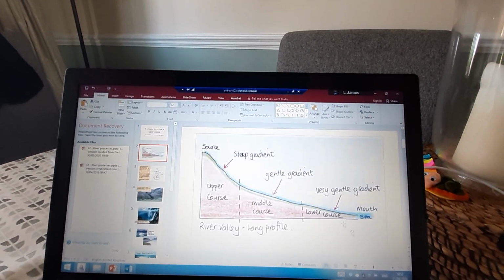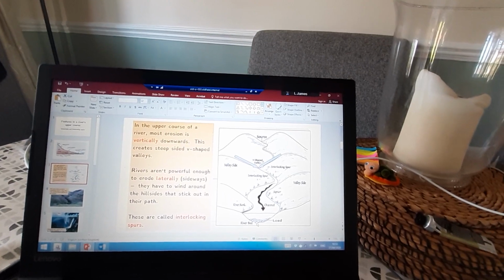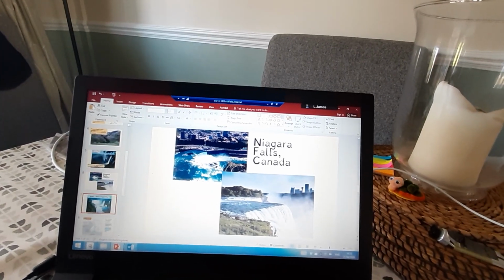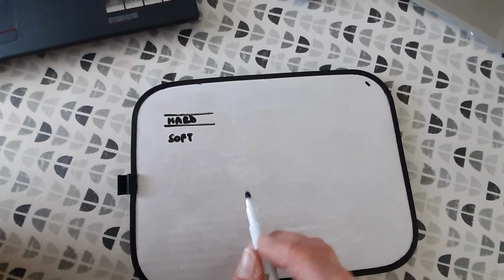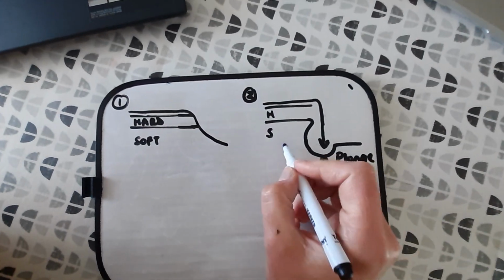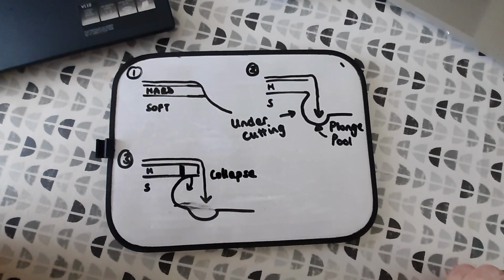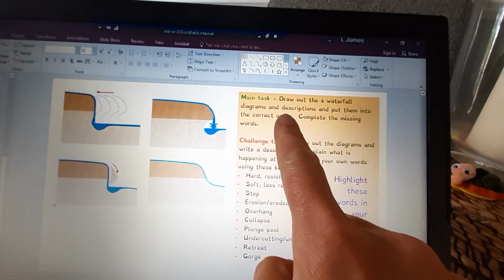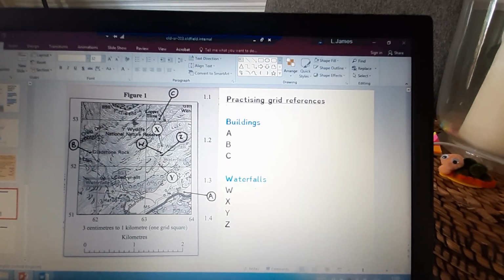Waterfalls and interlocking spurs